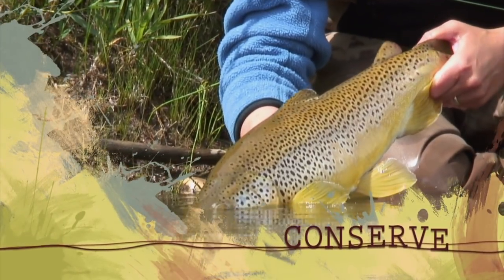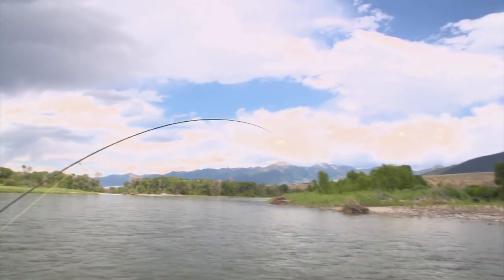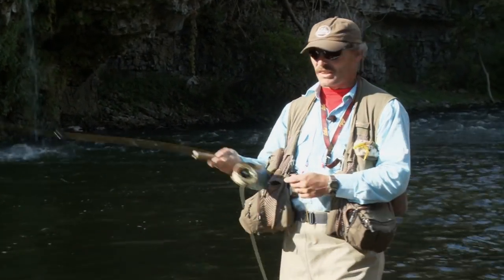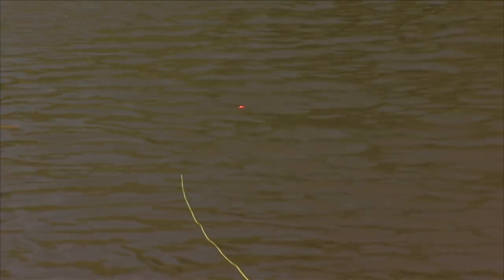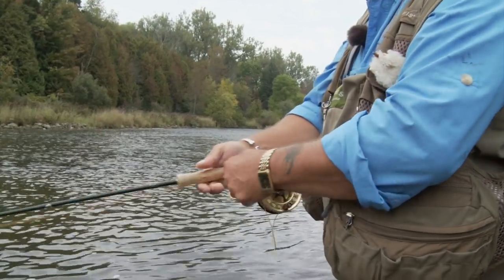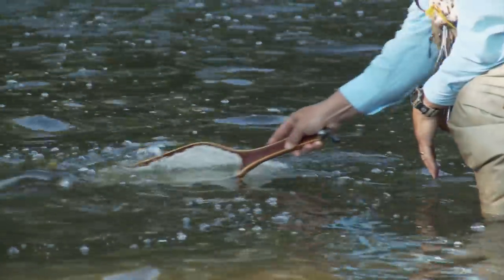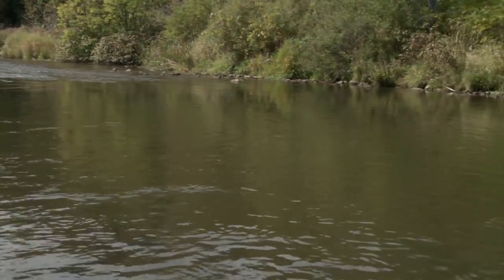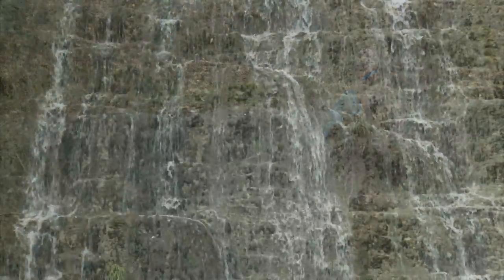Streamer Tactics for Trout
This special video is all about streamer tactics and various ways to effectively use them. From Montana to Ontario and with various hosts such as Tom Rosenbauer, this detailed video will give you new concepts for using streamers on different types of rivers and streams for trout and even bass. Great full-length video for all anglers!